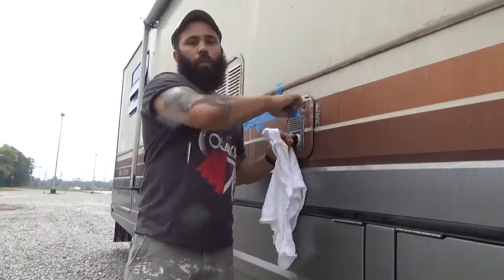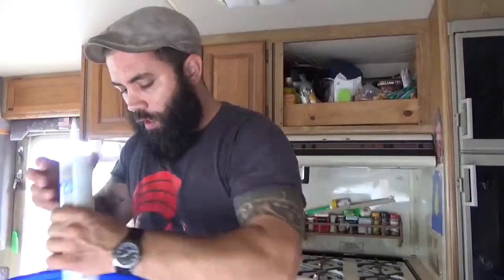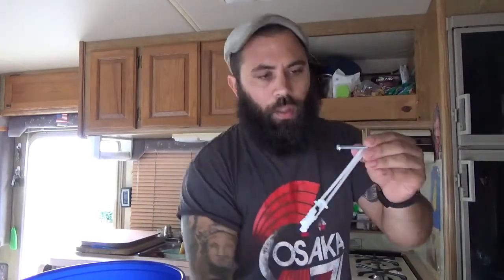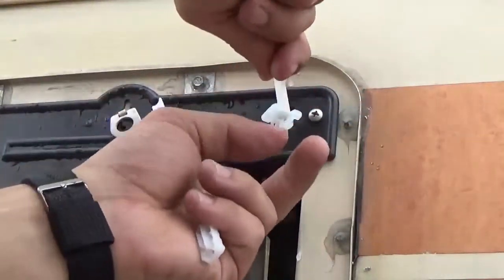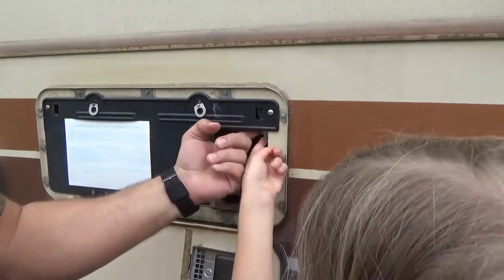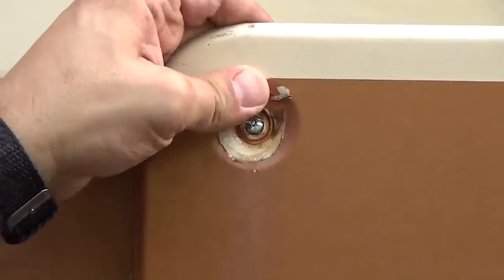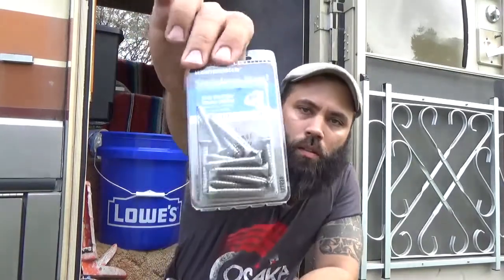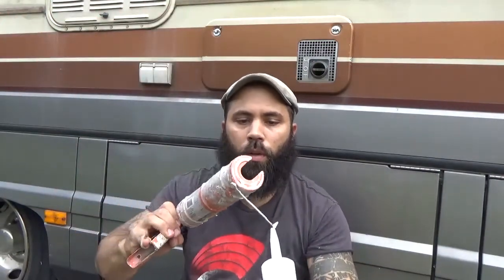Full-time RV: Cheap (I didn't say correct) Furnace Door Fix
Quick/Cheap more permeant alternative to duct tape.